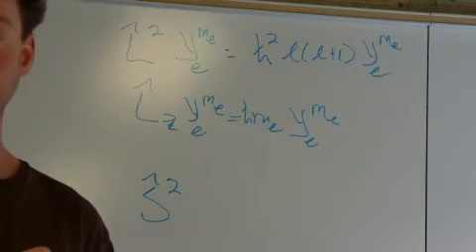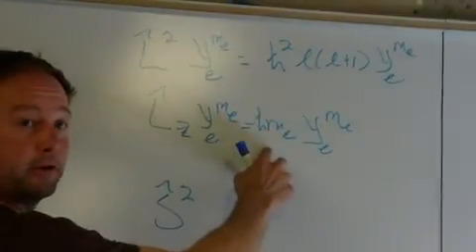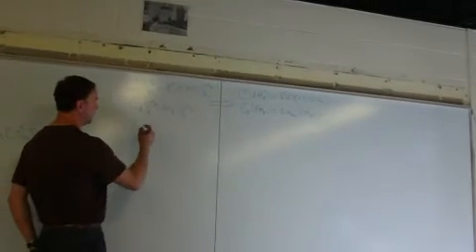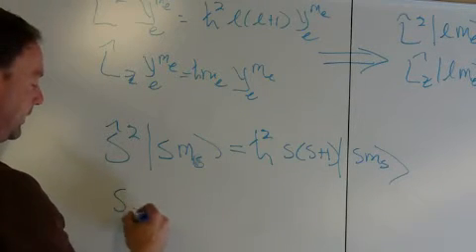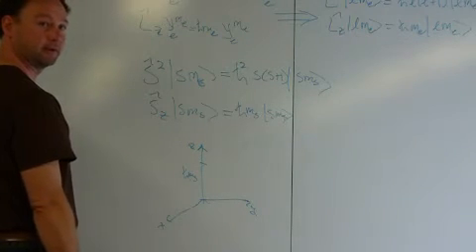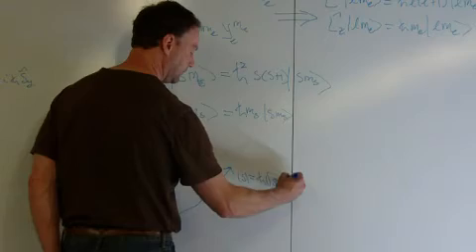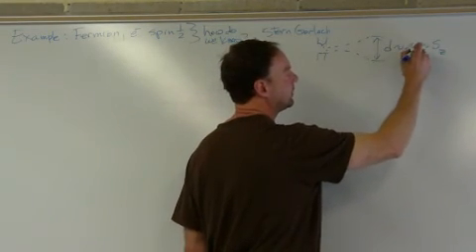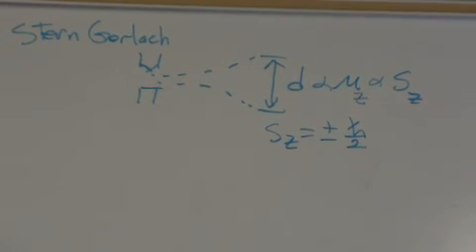Quantum Mechanics Lecture 19 Part 3